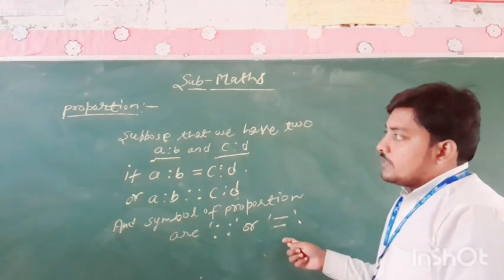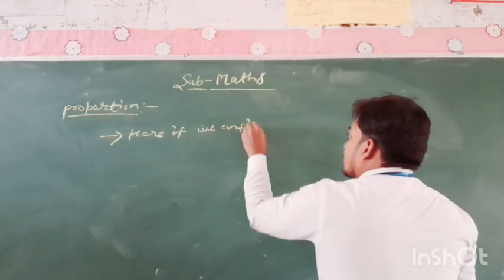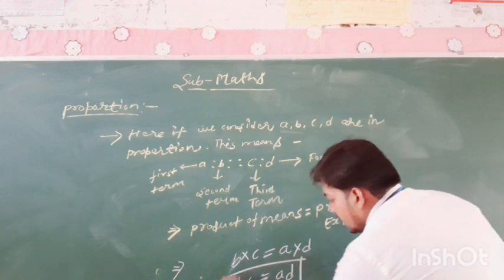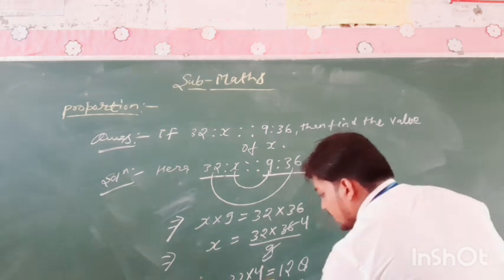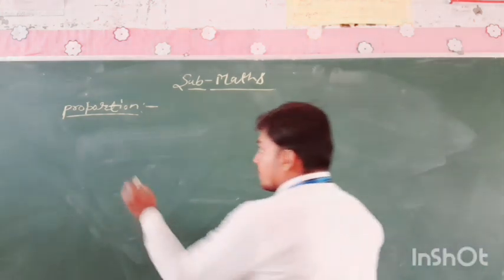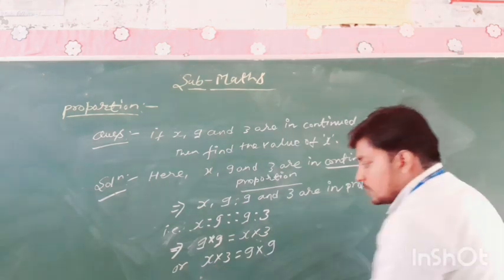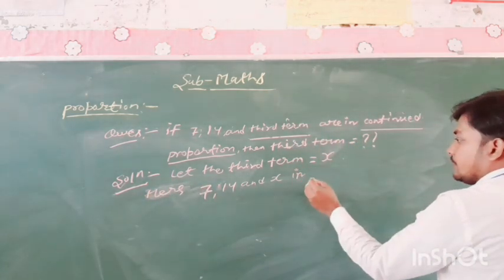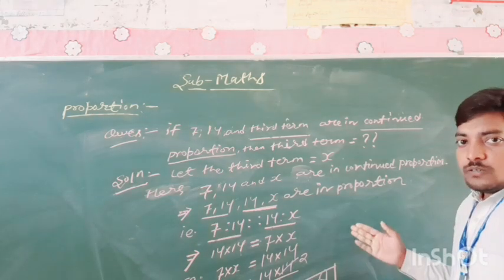Ratio and proportion